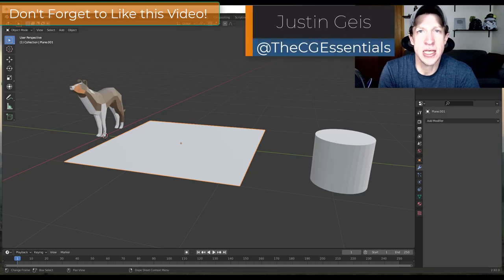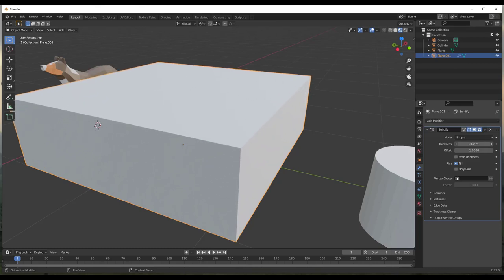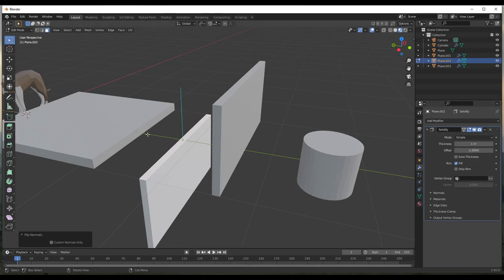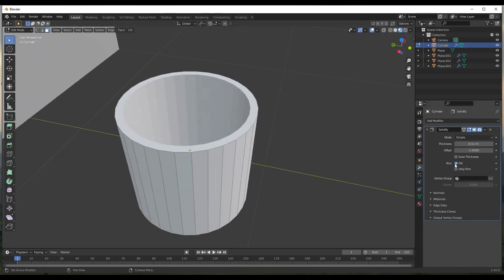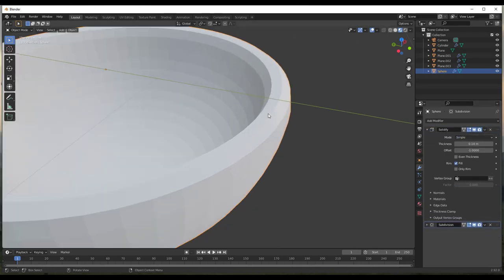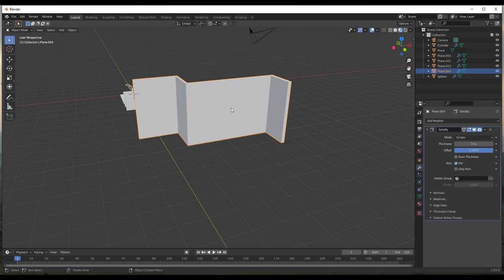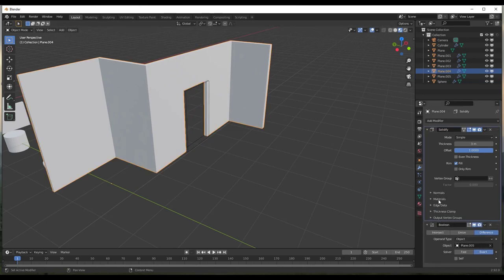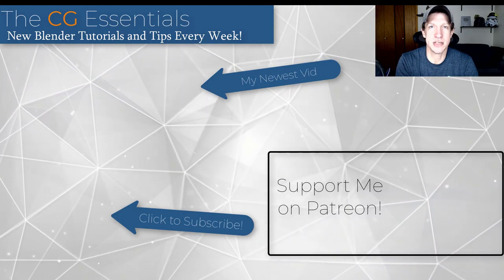Blender SOLIDIFY MODIFIER Tutorial - Adding Thickness to Objects in Blender!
In this video, learn to use the Blender solidify modifier. The solidify modifier adds thickness to 2D Shapes in Blender. It can be useful for creating walls, thickening objects like bowls or cups, and much more!

TIMESTAMPS
0:00 - Introduction
0:16 - Solidify Blender Documentation Link
0:43 - How to add a solidify modifier
1:03 - How to adjust the thickness of the solidify modifier
1:27 - How to change the direction of the solidify modifier
2:11 - Using normal direction to change the solidify modifier direction
3:06 - Using solidify to thicken hollow objects
4:49 - How to combine the solidify modifier with other modifiers
5:42 - Creating Walls with the solidify modifier in Blender
6:37 - How to create openings in walls created by solidify
7:31 - Complete non-destructive architectural wall workflow with solidify
8:57 - More info - complex modifications, etc
9:12 - Support the CG Essentials on Patreon!